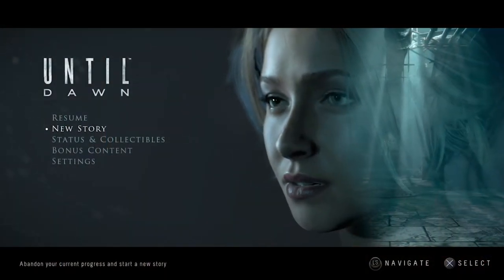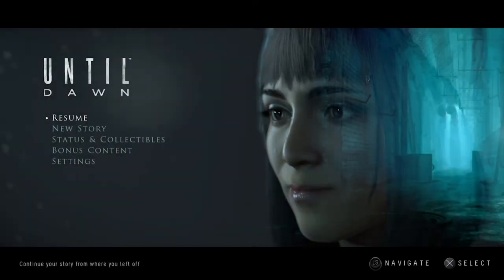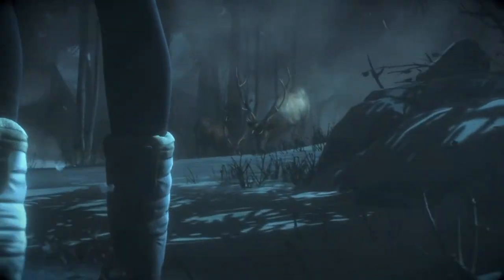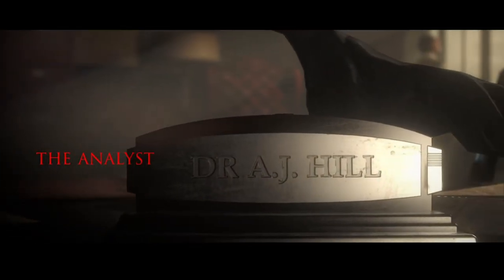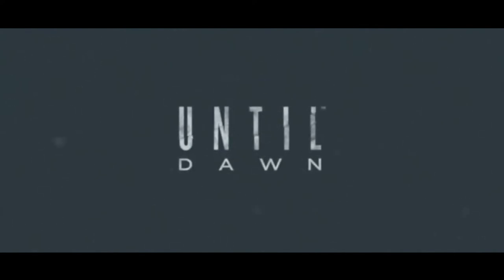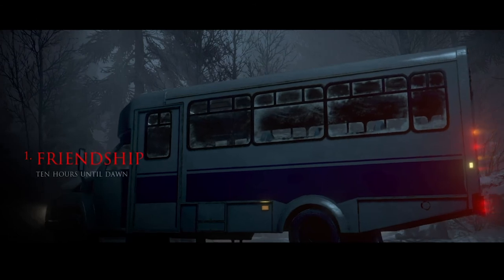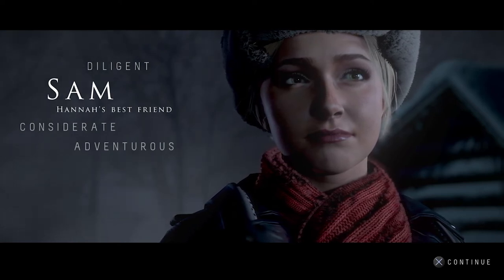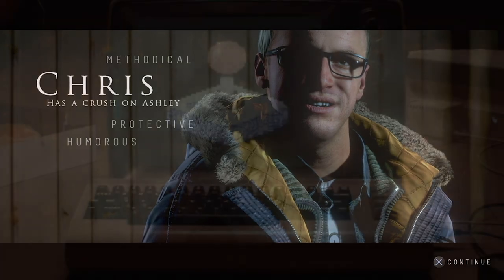Let's Play Until Dawn - Part 1 I Total Newbie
Get ready for a spooky night full of disaster, death, and a unique twist that keeps Austin on their toes as they replay one of their favorite games ever.. Until Dawn 💀

*SIDENOTE* I, in my usual dumb self, mistake Peter Stormare (who plays Dr.Hill) for Stellan Skarsgard and gush about how much I love Stellan Skarsgard who... is not at all in this game 🙃 Peter Stormare is ALSO great, he just happens to look a lot like my boi Stellan 😅

Welcome to 2nd Run Gaming! Austin takes us back into the vault of games they've already played (at least once) to rekindle the ever elusive feeling of nostalgia and share it with YouTube! 📺